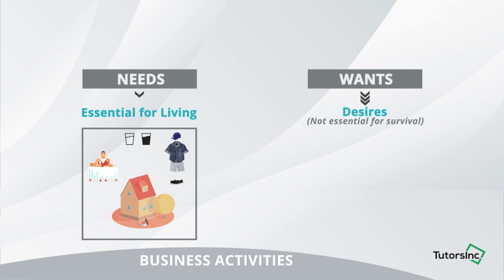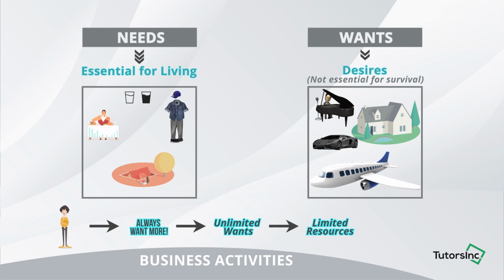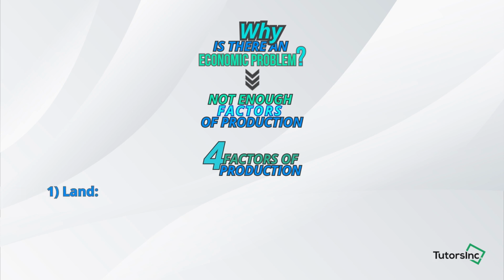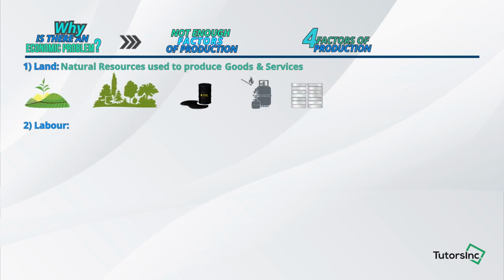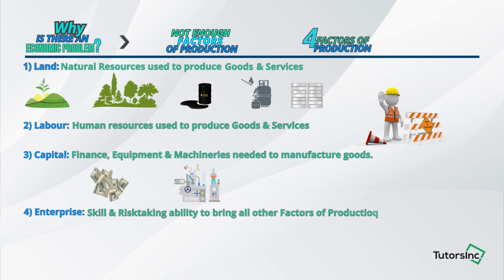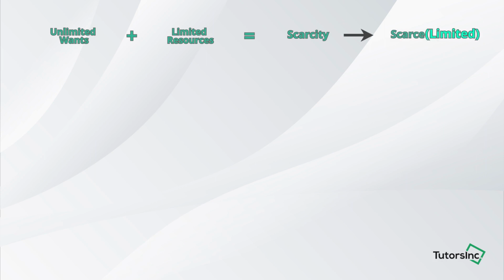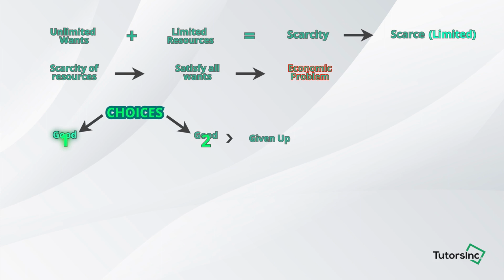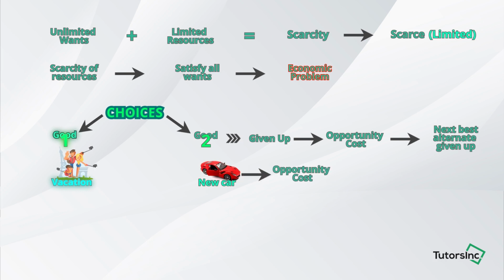Lesson 1 - Business Activities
The first chapter of IGCSE Business studies is available on our YouTube channel!

Learning outcomes:

- The Concept of Needs and Wants.
- The Economic Problem
- The Reason behind the Economic Problem
- The Factors of Production
- The Concept of Opportunity Cost

to learn all about Business Activities, Specialisation, Division of Labour, Purpose of Business & the concept of Added Value!